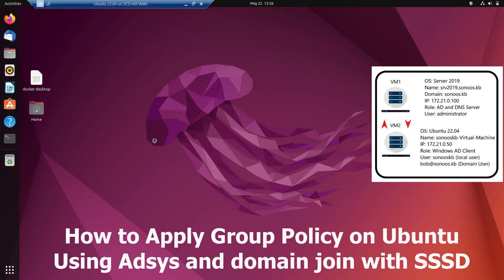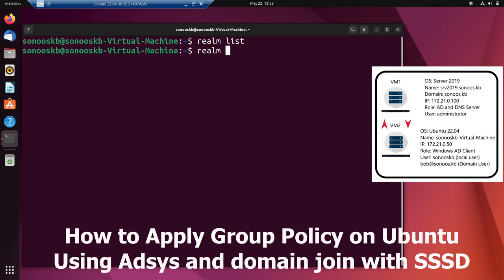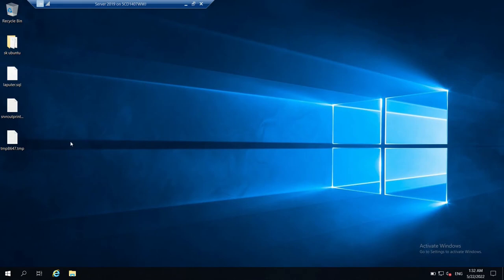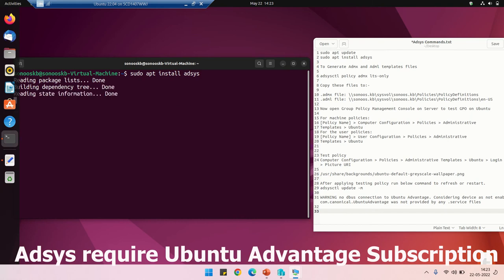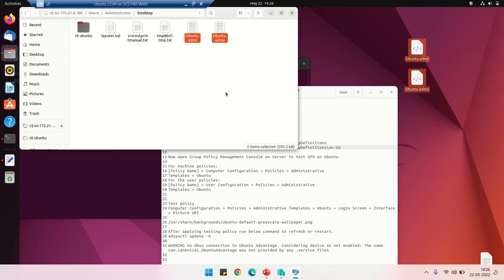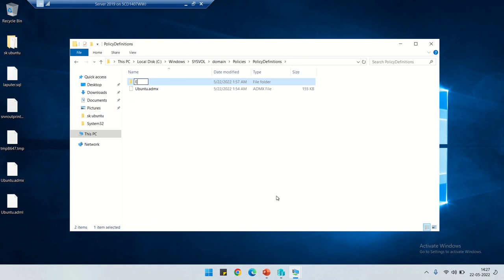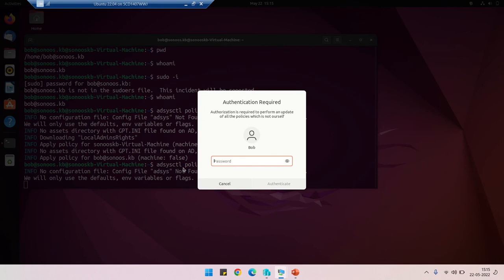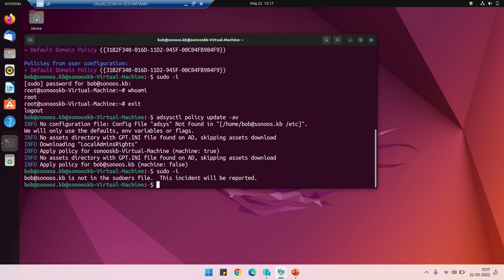How to Apply Group Policy on Ubuntu 22.04 using Adsys full Demo | New Feature | Step by Step SSSD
Menu:
Overview: 0:00
SSSD/Realmd/Adcli Installation: 0:40
realm discover domain: 1:48
joining ubuntu 22.04 to windows domain: 2:10
Verify ubuntu hostname in AD: 3:11
Login AD account in Ubuntu: 4:00
adsys installation in ubuntu 22: 4:40
sudo realm list verify domain: 5:15
adsysctl for admx and adml download: 5:50
Apply Group Policy on Ubuntu with adsys: 8:25
adsysctl policy update -av manual GPO Push: 9:45
how to remove GPO from Ubuntu: 10:50

Joining Ubuntu 20.04 LTS to Active Directory using SSSD Demo | Adsys group policy client

Process for Domain Join Ubuntu 22.04 with Active Directory.

Installation packages required for domain joining of ubuntu
$ sudo apt install sssd-ad sssd-tools realmd adcli

Check the installed packages of SSSD
$ apt policy sssd-ad sssd-tools realmd adcli

Check domain connectivity with Ubuntu via realm command
$ realm discover srv2019.sonoos.kb

Joining Ubuntu to AD by using realm command
$ sudo realm join srv2019.sonoos.kb

Checking Domain joining status of Ubuntu
$ sudo nano /etc/sssd/sssd.conf

Home directory of ubuntu active directory account by pam-auth command
$ sudo pam-auth-update --enable mkhomedir

Checking domain joined or not by ubuntu machine
$ sudo realm list

Checking whether Active Directory user be login to Ubuntu instance by getent command

ubuntu active directory setup